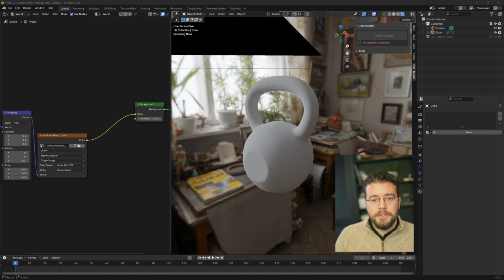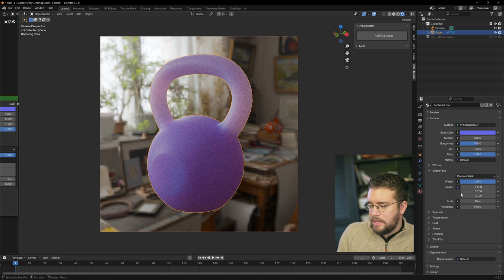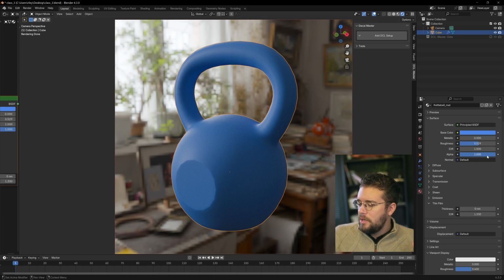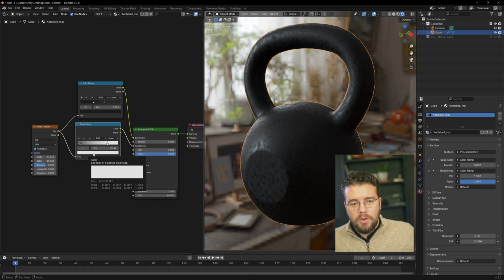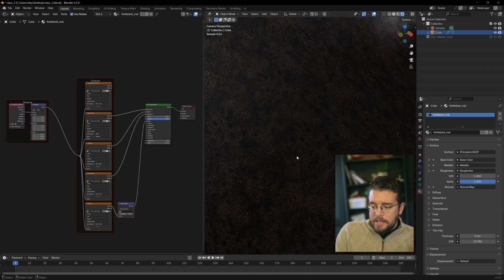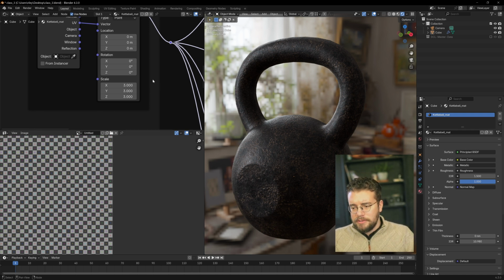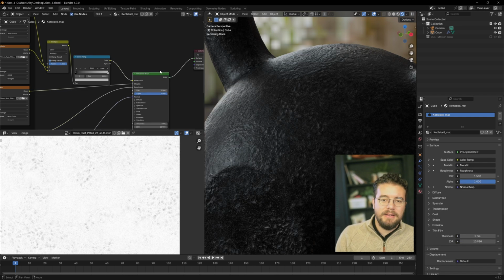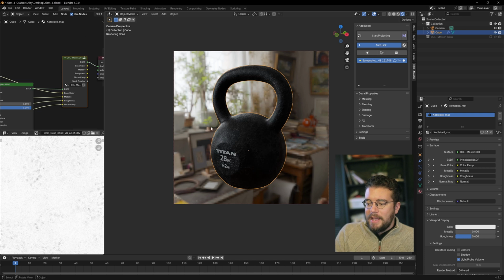Blender Masterclass (Part 4) Texturing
Where I got my reference imagery

00:00 - Introduction
02:00 - All basic material properties
12:46 - Basic procedural principles
17:06 - Using texture maps
22:07 - UV unwrapping the kettlebell
26:18 - Further texture adjustments
34:17 - Adding a text decal
38:44 - Wrap up